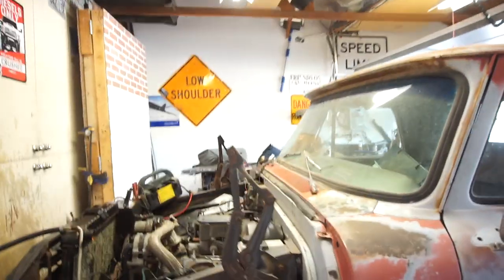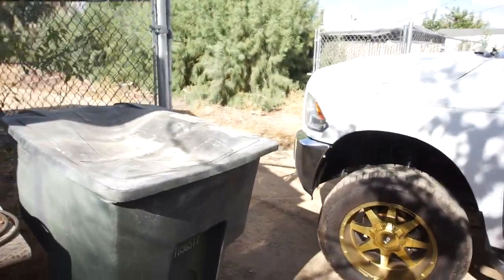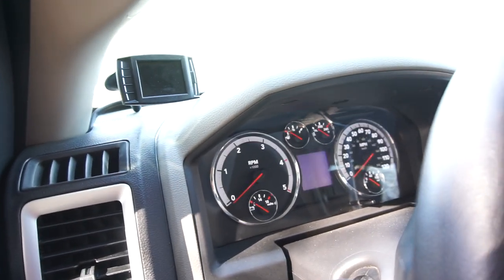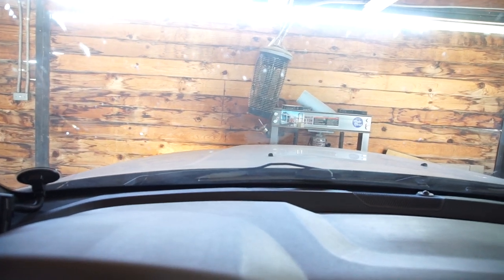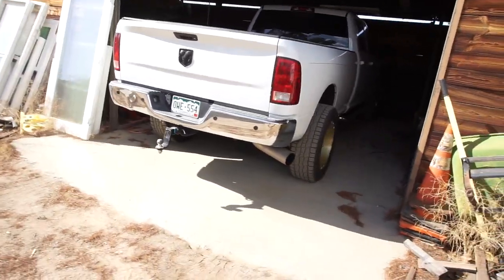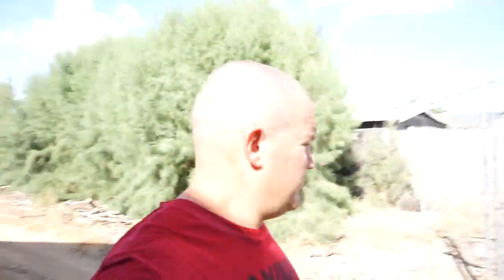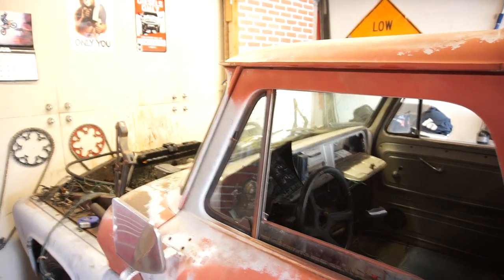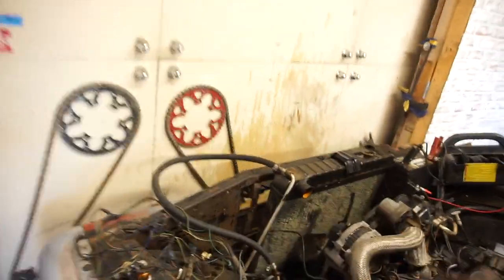It's 4th Gen Attention Time. Time For Some Upgrades. Color Matched Bumpers. 2012 RAM Cummins